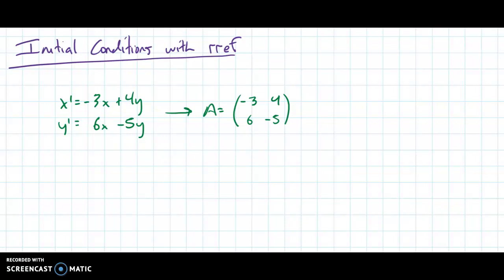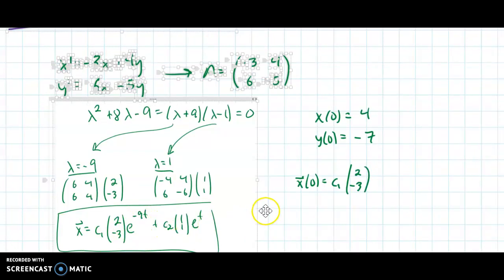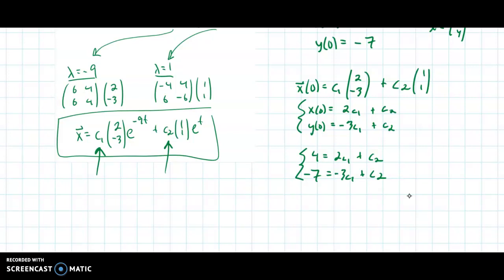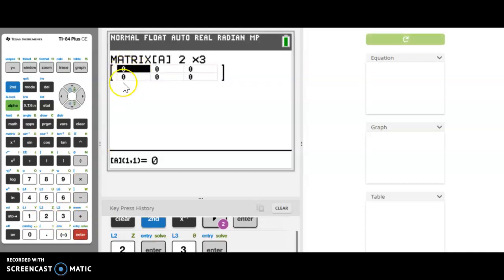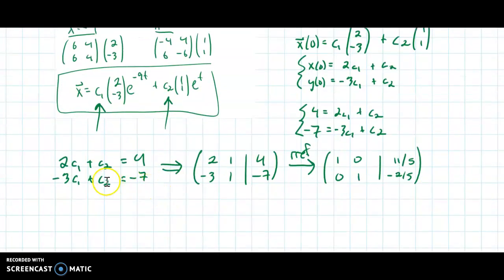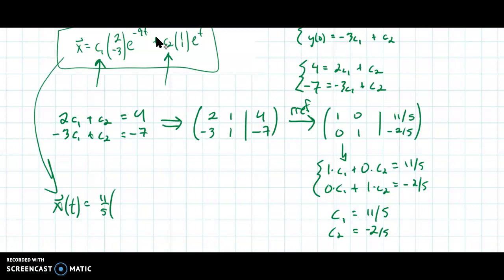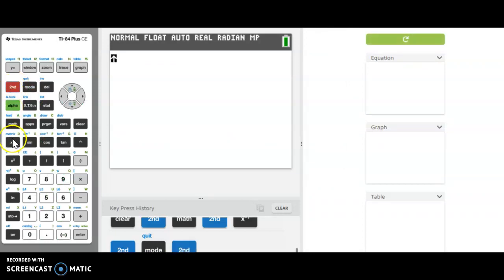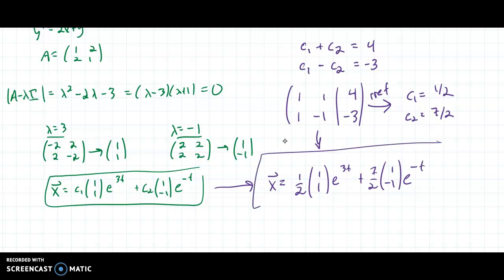Using rref to solve for initial conditions